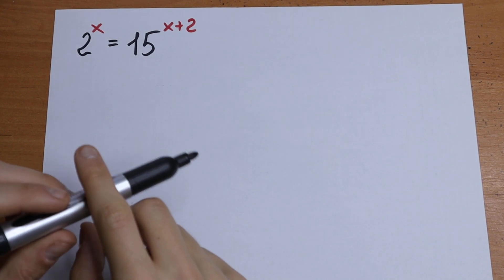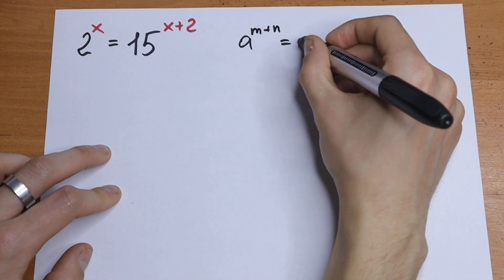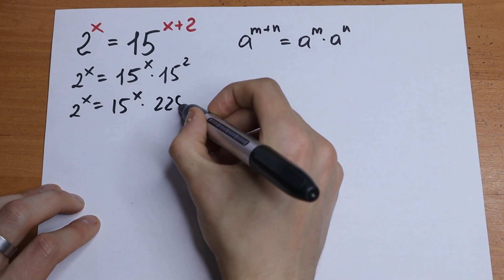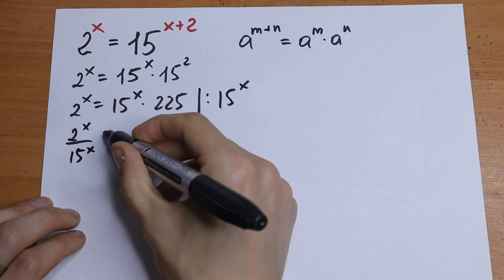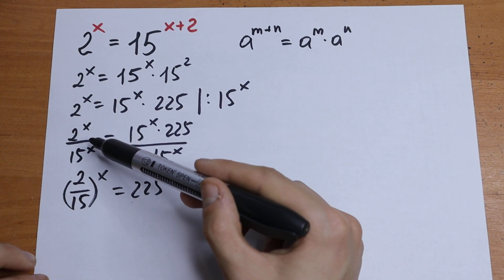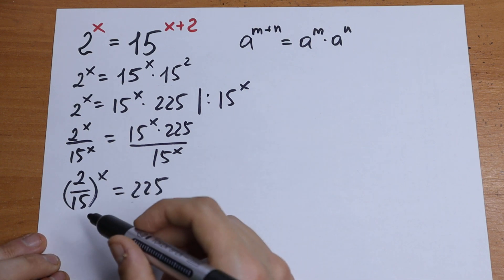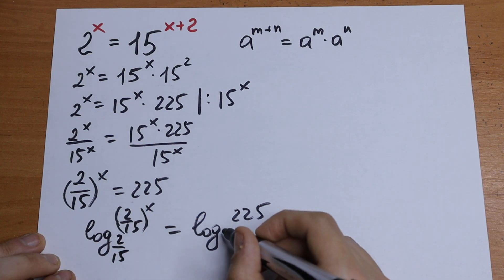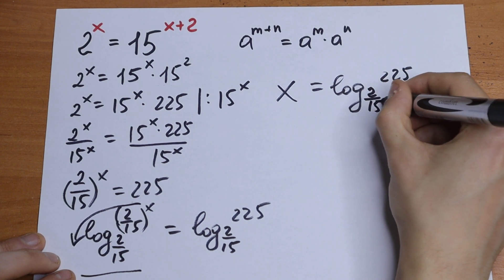Will You Dare To Solve This Exponential Equation? Easy Explanation